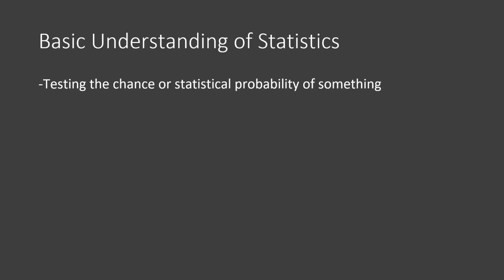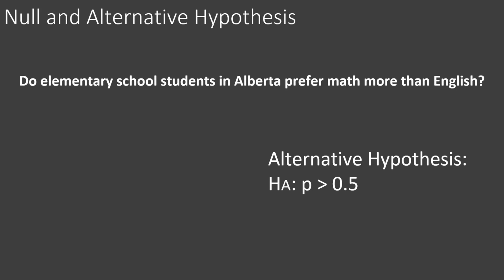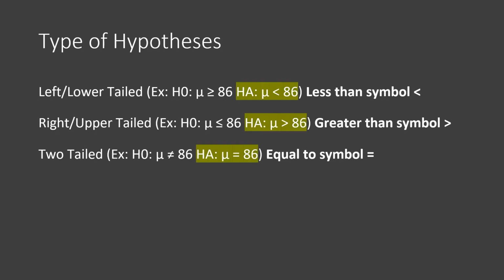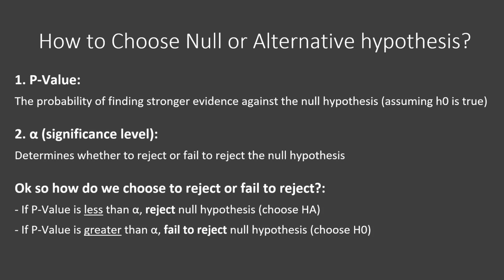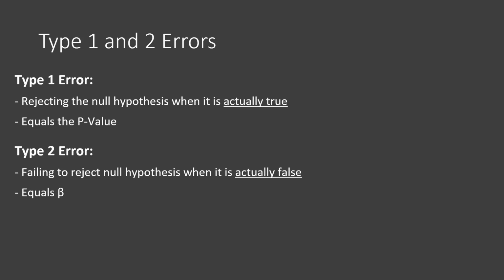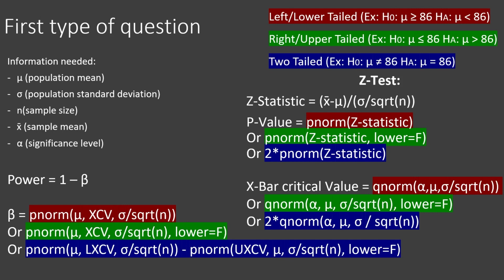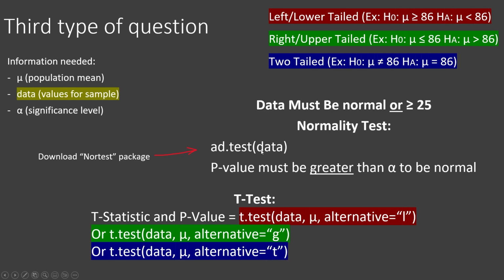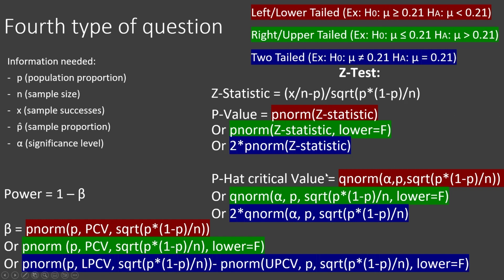Statistics Part 1 Review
This is a video series meant for review. This series is in no way meant to teach statistics, but rather displays my general ideas on statistics using my notes as a source.
Contents:
00:00 Disclaimer
00:10 Introduction
02:12 Null and Alternative Hypothesis
05:15 Left, Right and Two-Tailed Hypotheses
07:14 How to choose Null or Alternative Hypothesis
09:17 Type 1 and 2 Errors
12:06 First type of question
14:23 Second type of question
15:44 Third type of question
17:31 fourth type of question
19:50 Outro